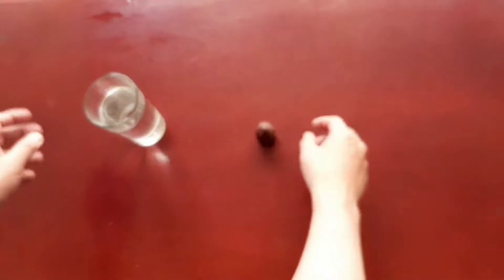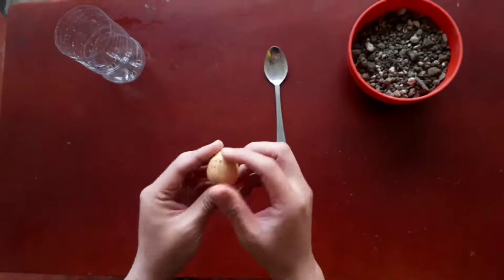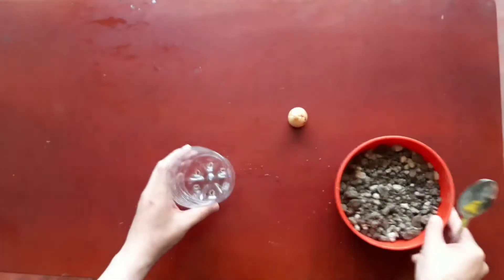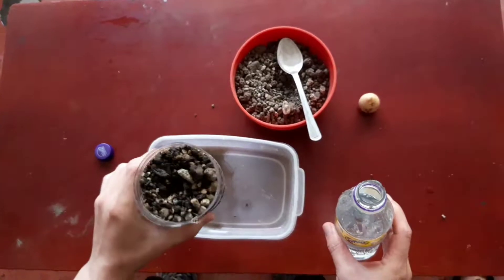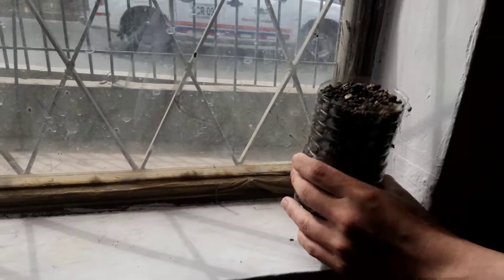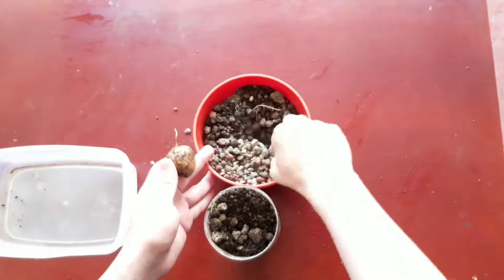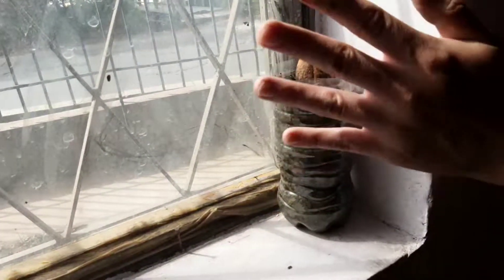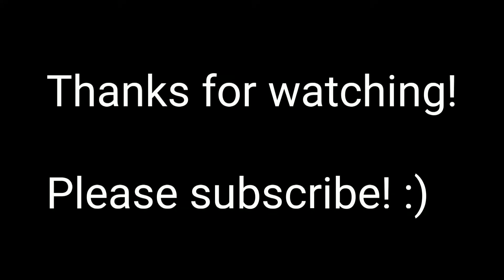How to grow avocado tree from seed.